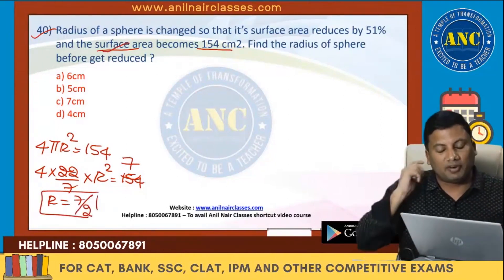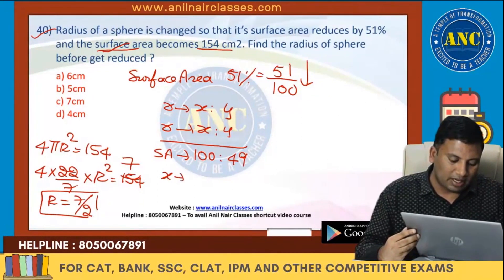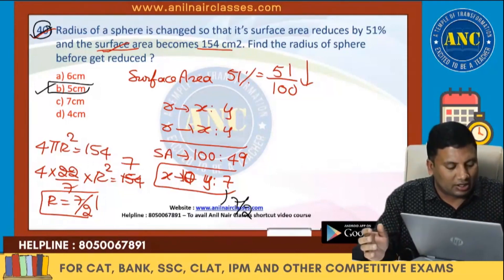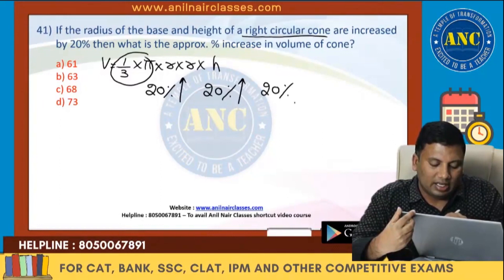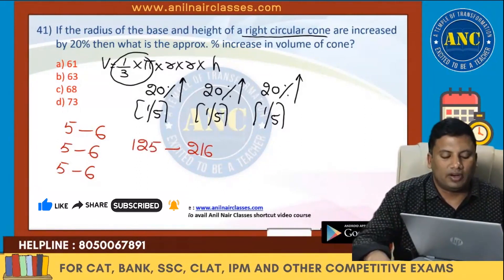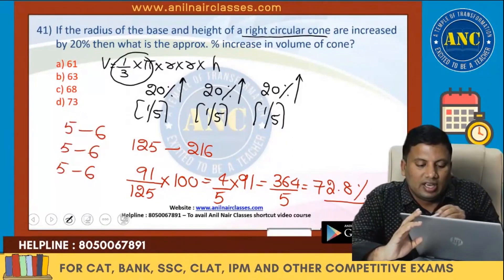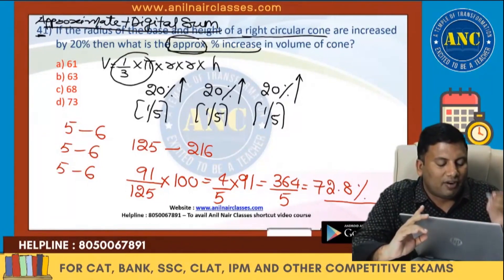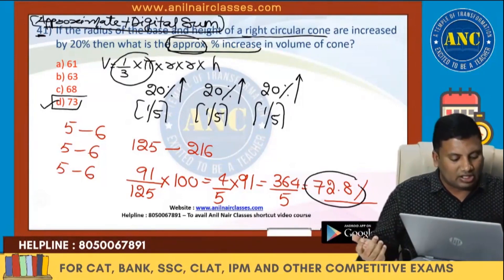Radius Of Sphere Simple Calculator | Geometry Tricks By Anil Nair | Geometry For Competitive Exams